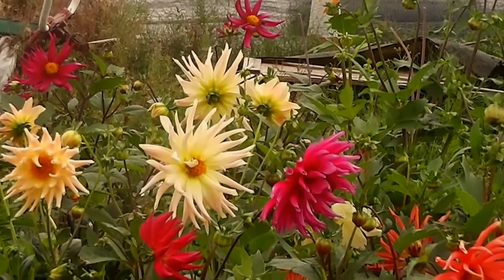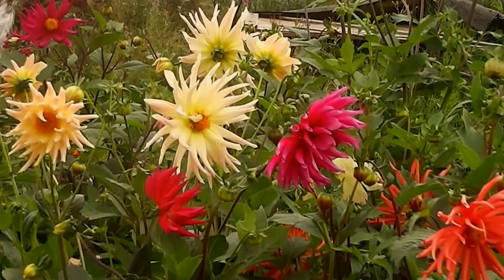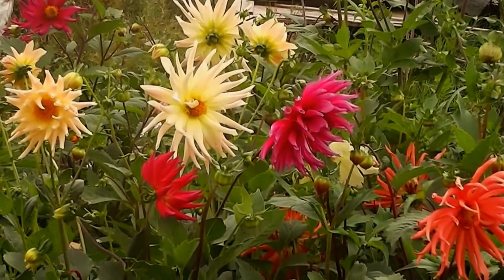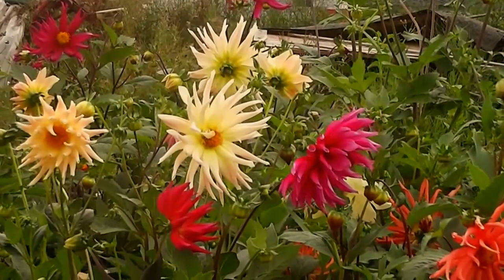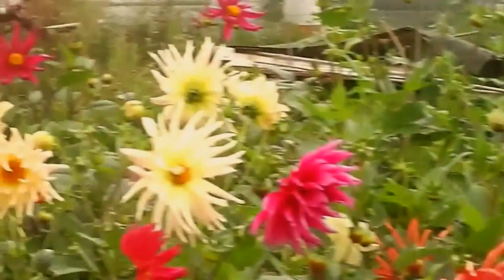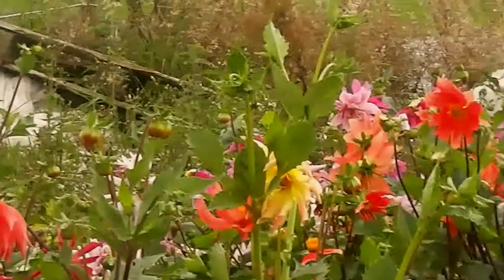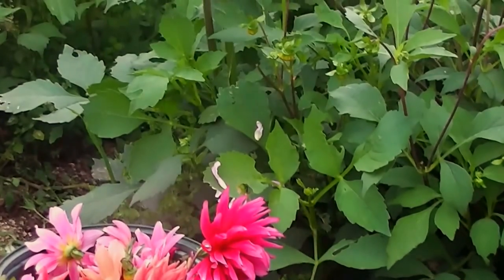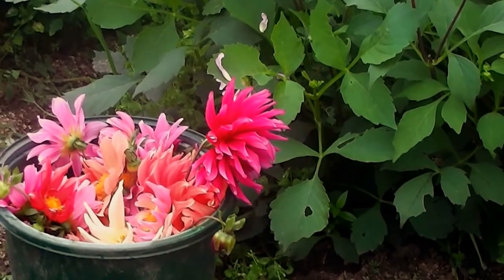James Wong Dahlia Yams in flower 5th Sept 2015